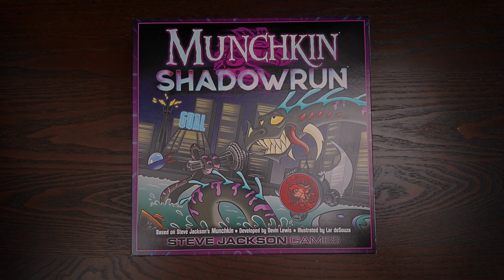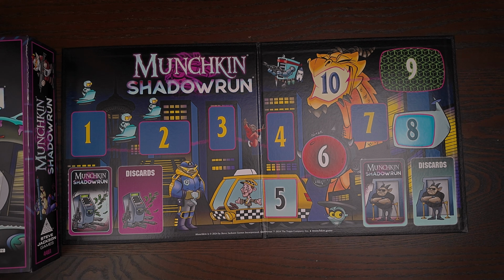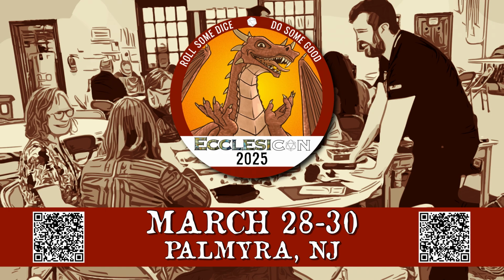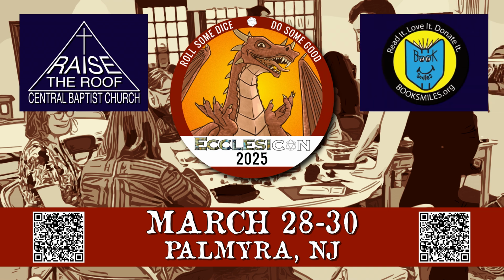Munchkin Shadowrun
Steve Jackson Games was kind enough to provide a review copy of this fun version of Munchkin!

** BECOME A COFFEE CONTRIBUTOR **
Help support DM Tales by becoming a coffee contributor!

Mark
Jamison
My Ear Trumpet Has Been Struck By Lightning
MRblaface
Thorin
Gustavo
Justin
Elise
Shadowmain

** TIME STAMPS **
00:00 Opening
00:22 First Things
00:57 Introduction
01:42 The Product
03:10 Design & Artwork
04:19 Setup
05:42 Gameplay-The Basics
06:52 Gameplay-Combat
07:53 Gameplay-The Practice
09:07 Hacking
09:50 What I Enjoyed
10:45 What I Forgot
11:33 Conclusion
12:19 Coming Up